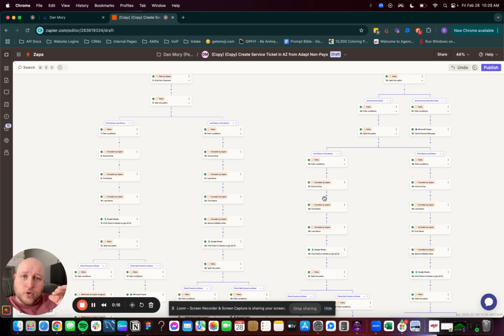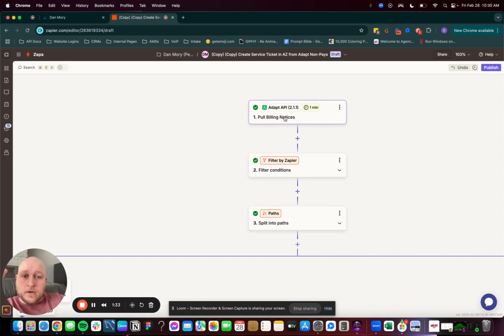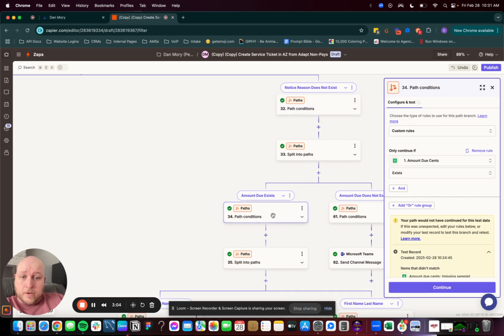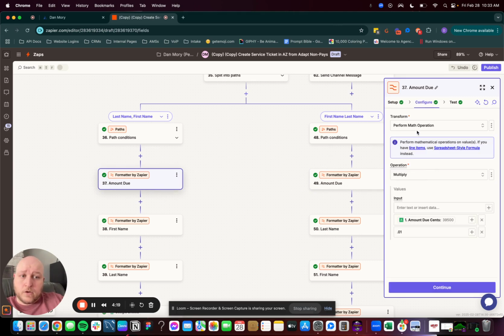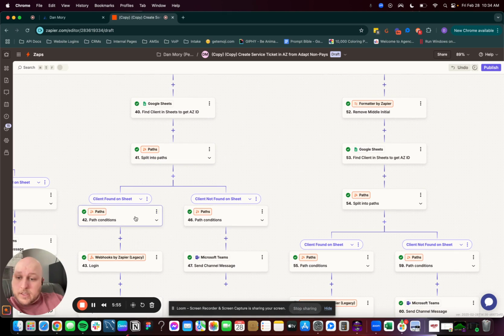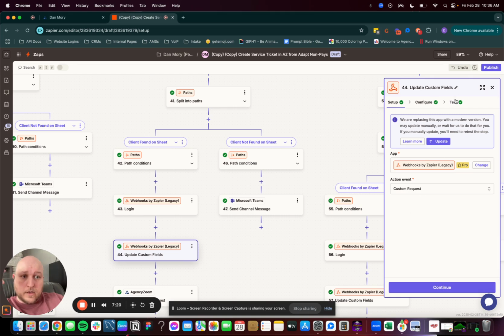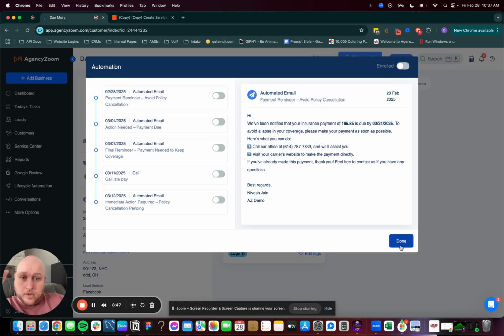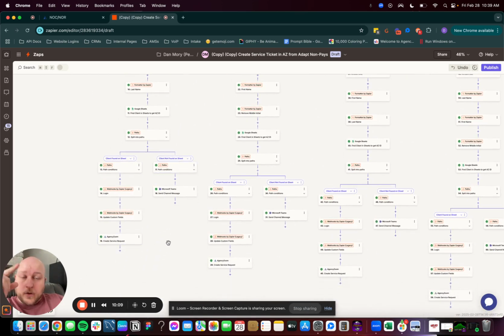The Perfect AdaptAPI Workflow: Late Pay, Webhooks & More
AdaptAPI Workflow: Automate Service Tickets in AgencyZoom!

In this video, I break down the AdaptAPI workflow to help you streamline your insurance agency processes using Zapier, webhooks, and AgencyZoom. If you've been wondering how to automate billing notices, pending cancellations, and payment updates, this is the guide for you!

🔑 What You’ll Learn:
✅ How to integrate AdaptAPI with Zapier for seamless automation
✅ Setting up paths, webhooks, and contingencies for billing notices
✅ Creating service tickets automatically inside AgencyZoom